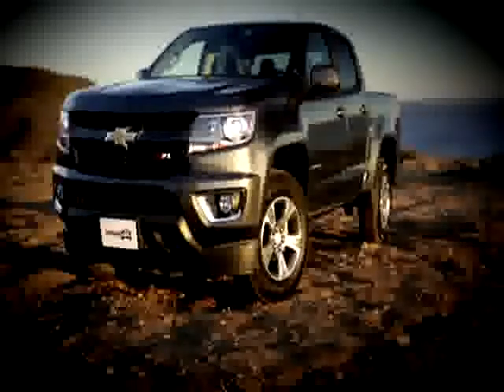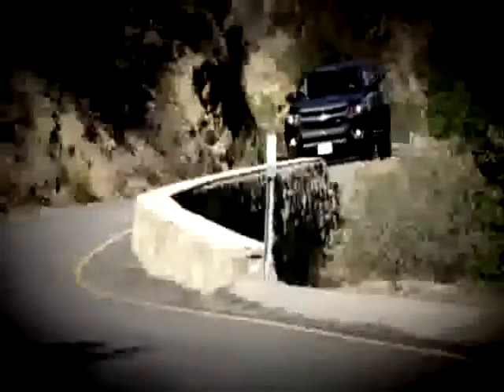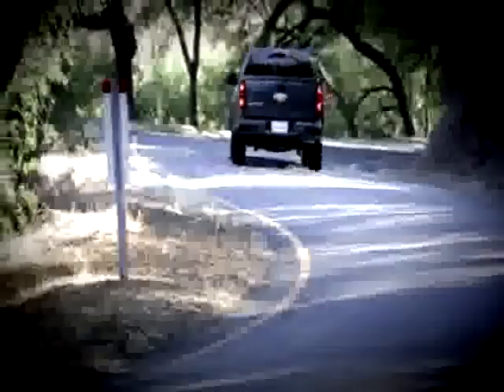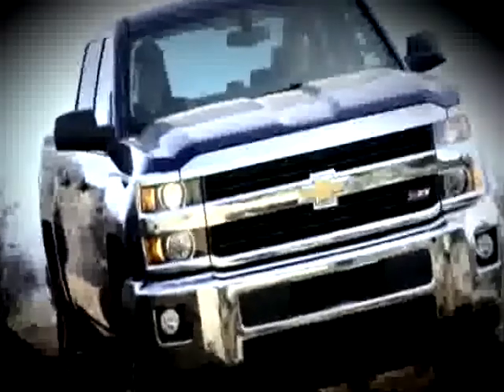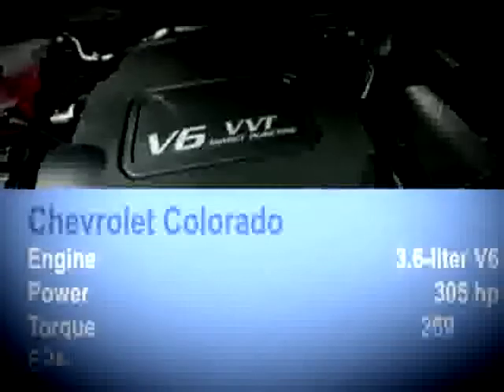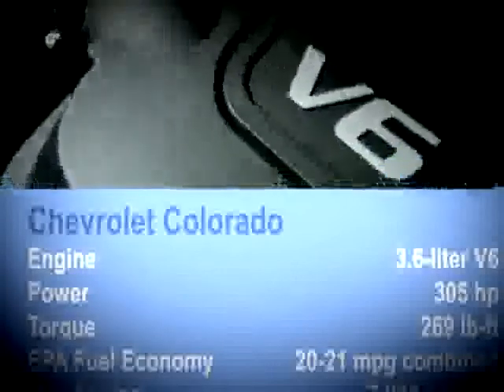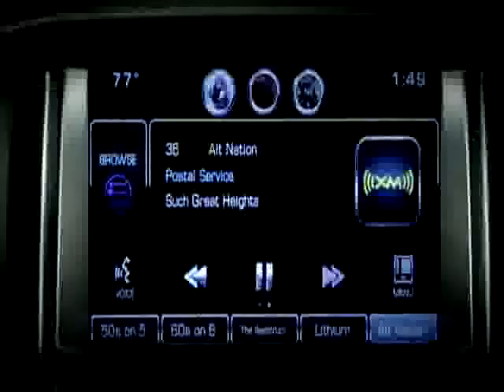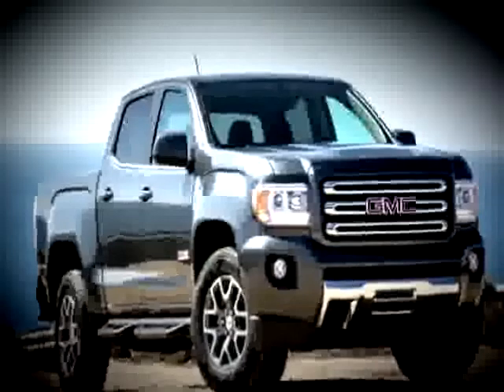2015 Chevrolet Colorado Video Review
Compared to a half-ton truck like Chevy's Silverado, the Colorado almost feels like a sports car. The steering is quicker, the throttle response is sharper and the brake pedal is firmer. Plus, it's a lot smaller, and as a result, it's less overwhelming when in traffic or in parking lots, and is much better suited for narrow or winding country roads.

The ride isn't overly hard, and the body doesn't bounce much when going over rolling roads. It's very well-sorted and grown-up.

But what about its capability? Like the Silverado, the Chevy Colorado has a stout, fully boxed frame. The maximum tow rating is 7,000 pounds, which is the top of its class, and only 600 pounds short of its V6-powered big brother.

The Colorado is available as a four-passenger extended cab with a 6-foot-2-inch long bed or a five-passenger crew cab with either a 5-foot-2 short bed or the 6-foot-2 long bed. Future generations of gardeners will be disappointed that the stubby regular cab truck and its short-wheelbase frame have been discontinued.

Most variations come standard with a 2.5-liter four-cylinder good for a relatively strong 200 horsepower, but obviously, the preferred engine is the more powerful and nearly-as-efficient 3.6-liter V6. There are no optional final-drive or axle ratios, meaning getting the best tow ratings and fuel economy isn't dependent upon checking an options box.

The cabin looks like a smaller version of the Silverado's, and although the plastics are harder, the buttons and switches are the same, the two-tone upholstery on this top-of-the-line Z71 feels robust and the controls are easy to reach and use. The available Chevy MyLink electronics interface can be a little slow to respond at times, but in general is user-friendly.

Passenger space up front is excellent and there are handy center storage bins. Two adults can actually fit quite comfortably in the crew cab's backseat, which can flip up, or flip down depending on your cargo needs.

Really, the only other midsize truck to consider is the GMC Canyon, which is essentially a clone of the Colorado. The Toyota Tacoma and Nissan Frontier are fossils by comparison. So, not only is the Colorado a clear class leader, it's definitely good enough to make you reconsider the purchase of a bigger, thirstier and pricier half-ton truck.

ＸＹシリーズ第2弾公開決定！ ポケモン・ザ・ムービー.\n\nFacebook Page: New World Order In America WARNING VIDEO: martial law rfid chip blackout illuminati scary new world order .